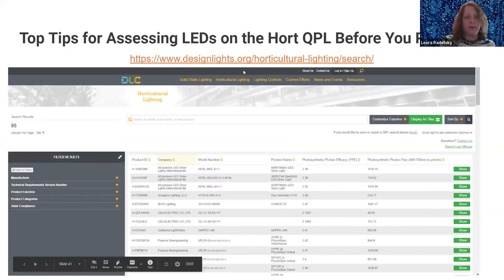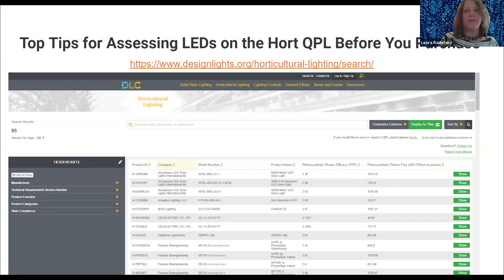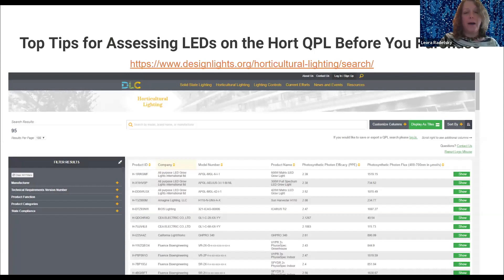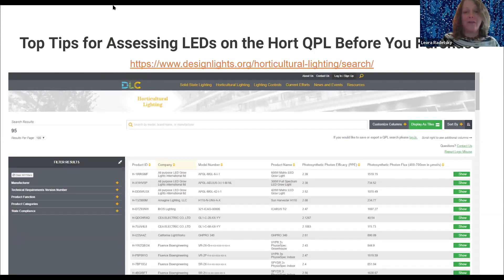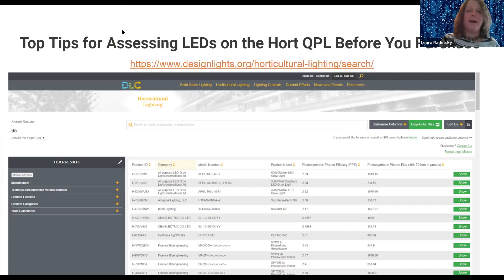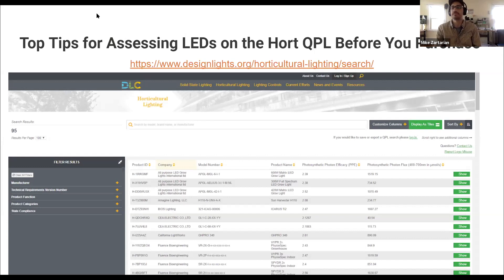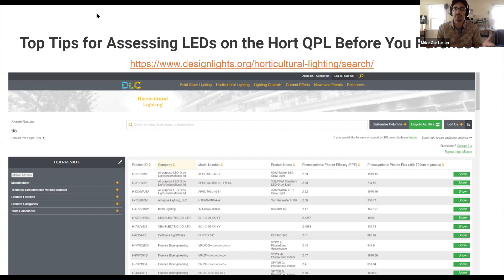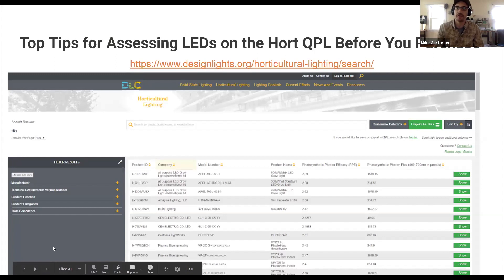Michigan Best Practices for Cultivating Cannabis with Efficient LED Lighting - Using DLC's Hort QPL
Michigan Efficient Yields Cultivation Workshop, May 2020
presented by Resource Innovation Institute, Consumers Energy, and Lansing BWL

Leora Radetsky of DesignLights Consortium, Casey Rivero of Fluence by OSRAM, and Mike Zartarian of Zartarian Engineering help cultivators understand how products are qualified by DLC, the third party certifying horticultural LED light fixtures, and how cultivators can use the qualified products library (QPL) online to compare and select LED fixtures for their facilities.

Resource Innovation Institute (RII) is a non-profit organization whose mission is to advance resource efficiency to cultivate a better cannabis future.